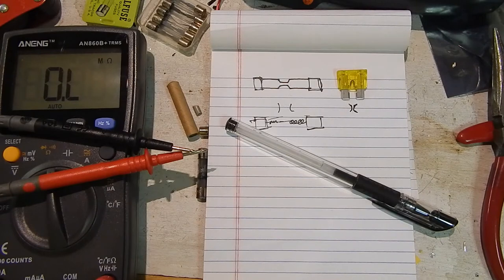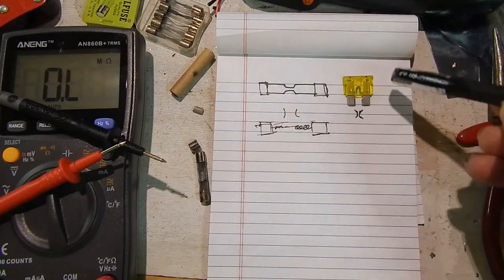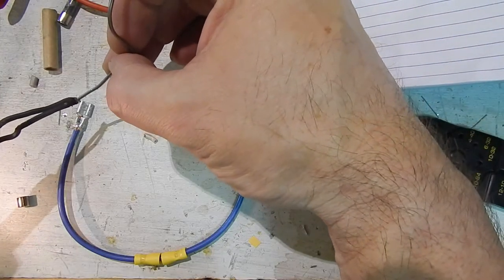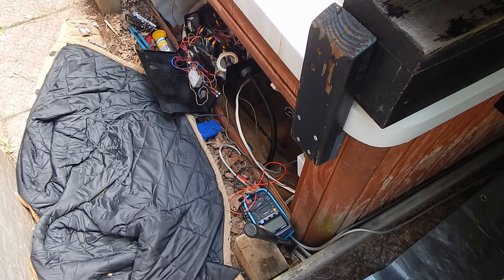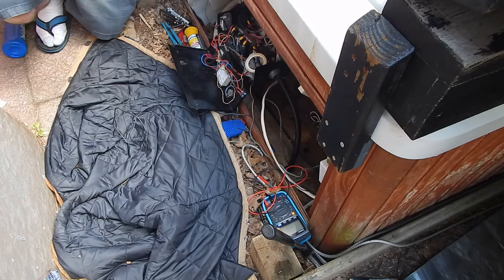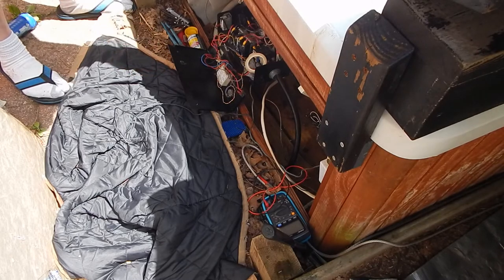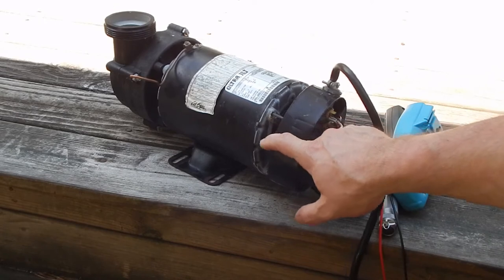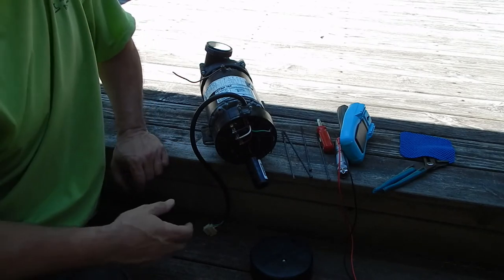Short Circuit in the Hot Tub?!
My beloved Hot Tub died! It blew it's pricey SC type cartridge fuse that protects the pump motor. So this is another diary style video that follows my troubleshooting process. Hyper-edited down to reduce the sometimes tedious nature of a diary style (shoot as I go) video and to keep the pace up. Would love feedback on this, would you prefer a slower, less edited pace? Or do you prefer I cut out most of the pauses and tangents to make the video as short as possible?